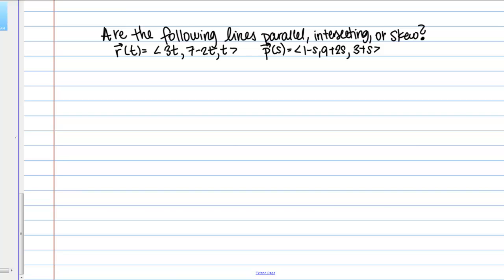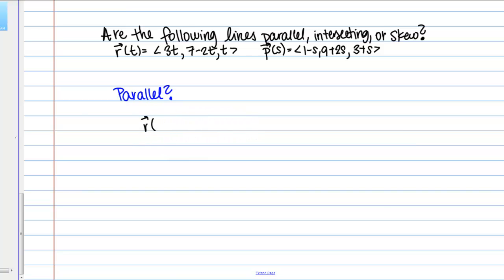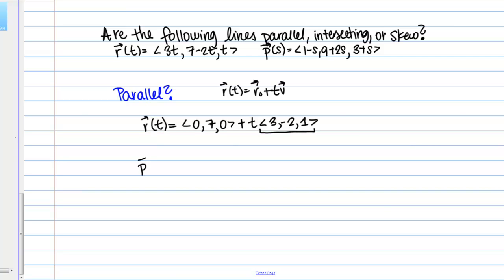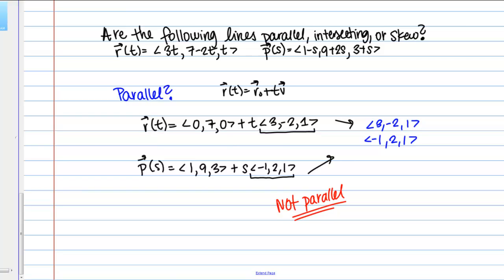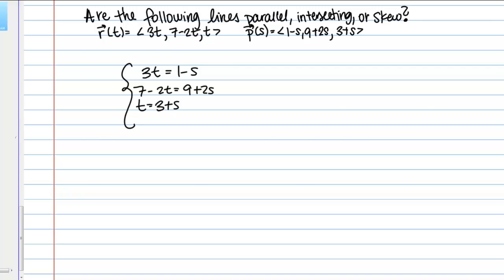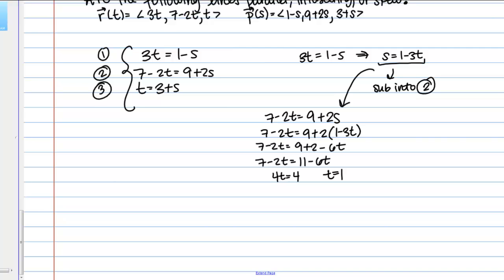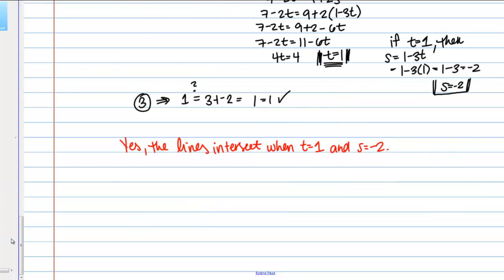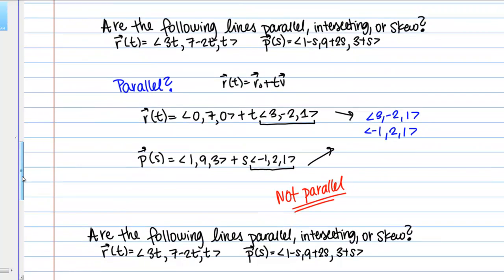Parallel, Intersecting, or Skew?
How to determine if a pair of lines in 3-space is parallel, intersecting, or skew.